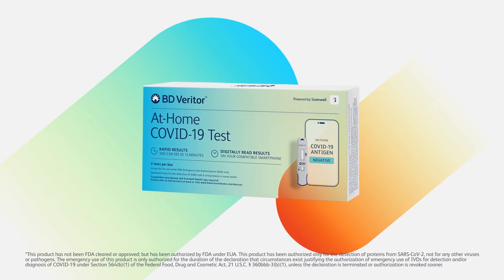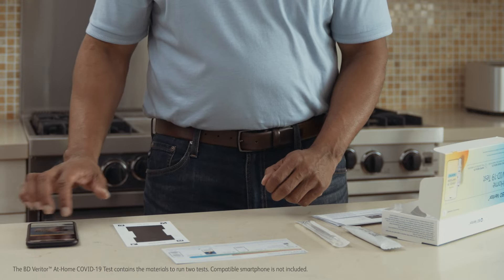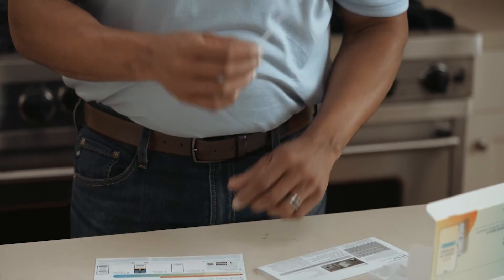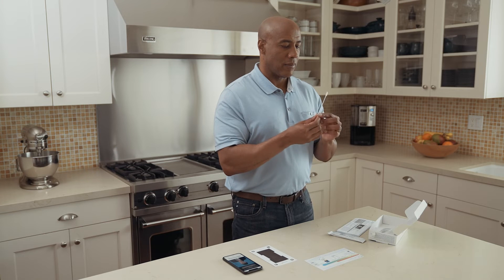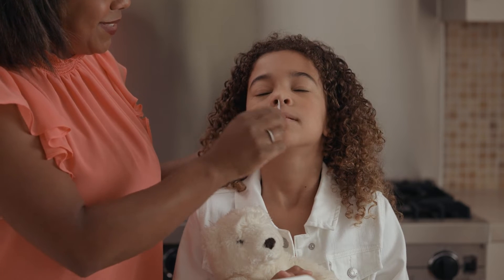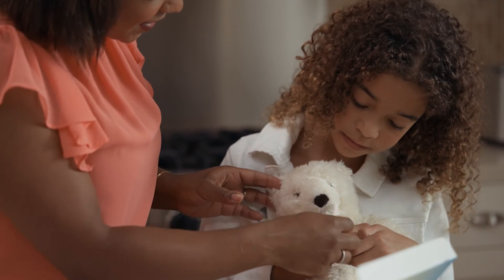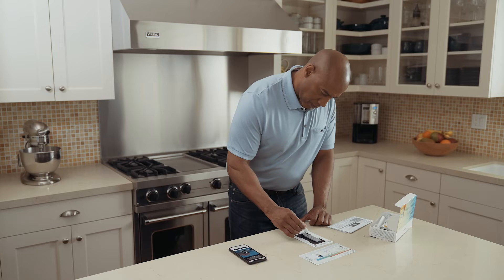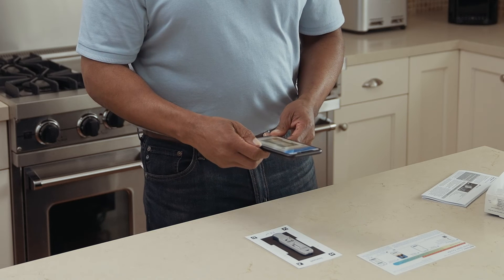Nasal Swabbing - BD Veritor At-Home COVID-19 Test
Video provides guidance and instills confidence in consumers' ability to conduct the at-home test on themselves/others. BD-65894